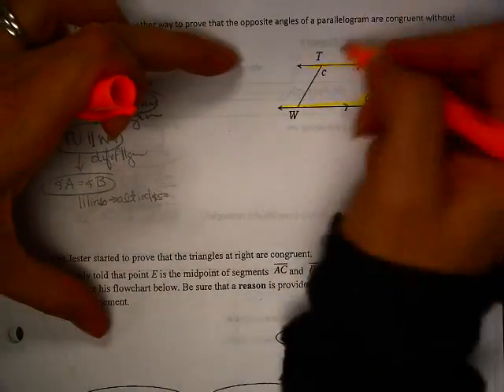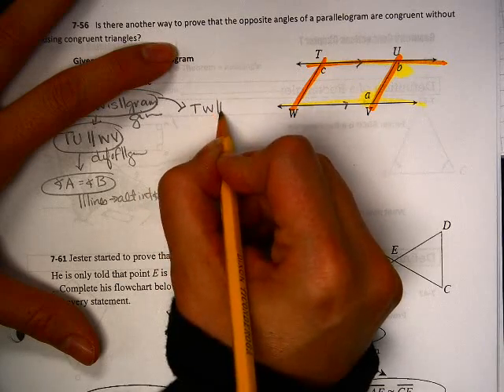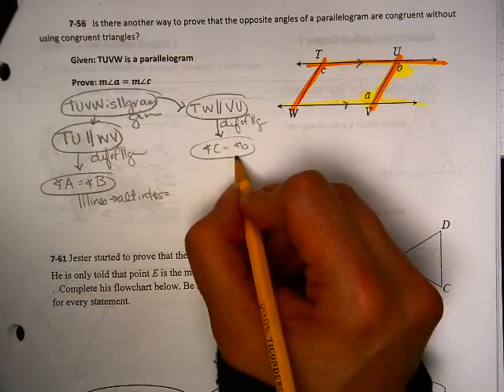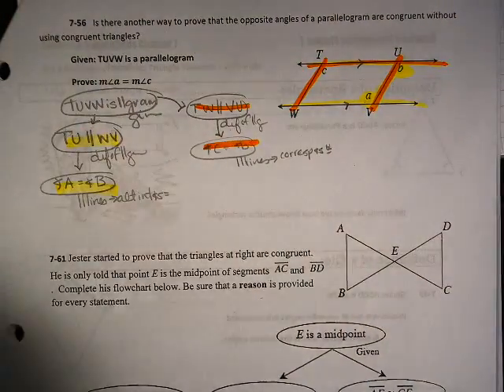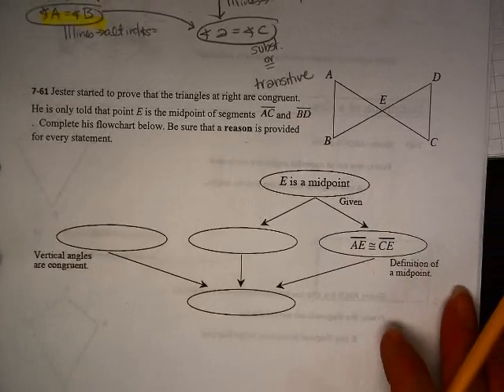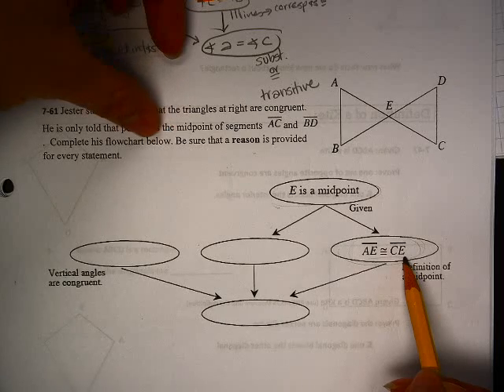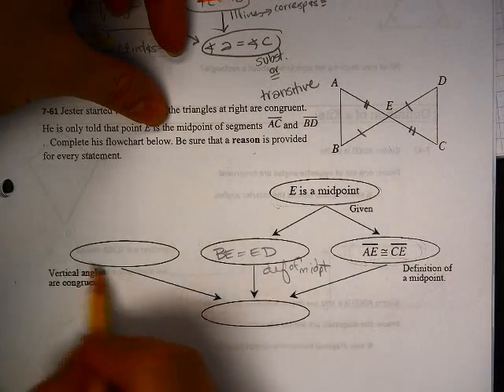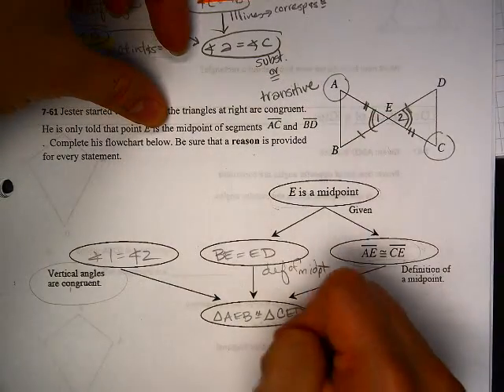HG 7 2 2 56,61 parallelogram